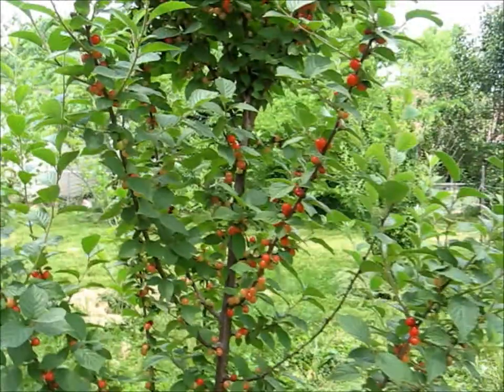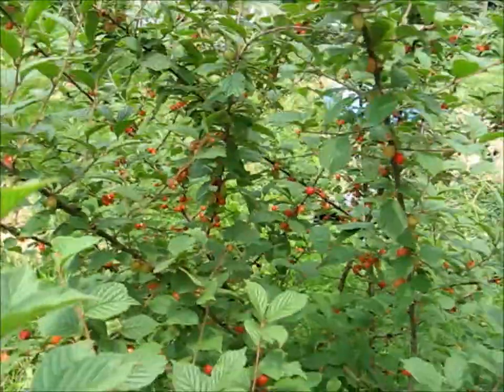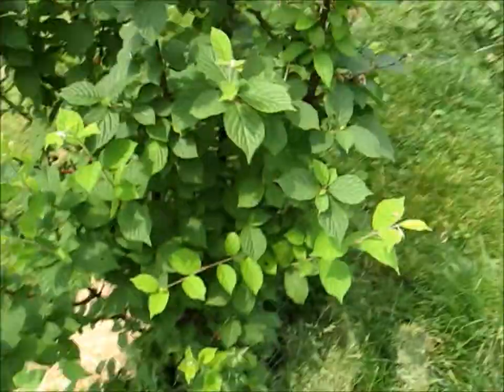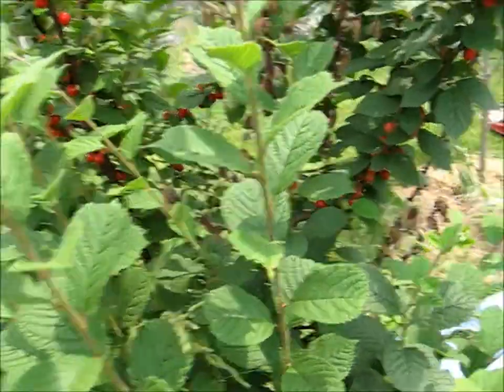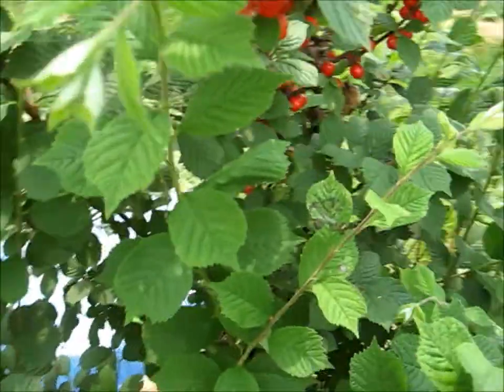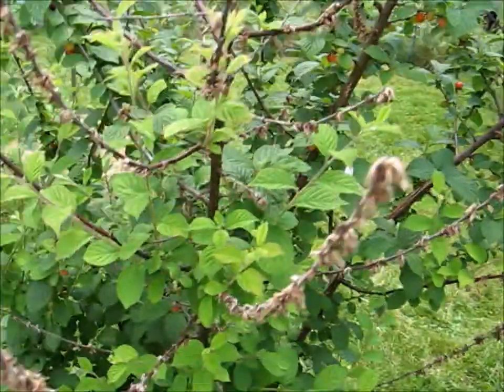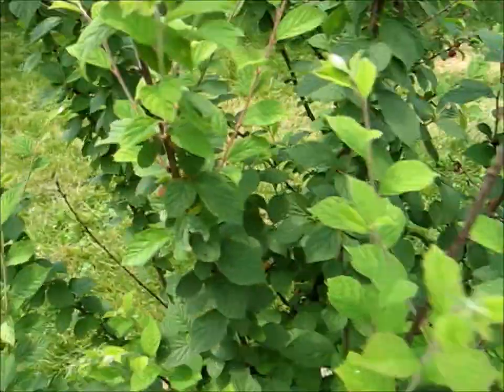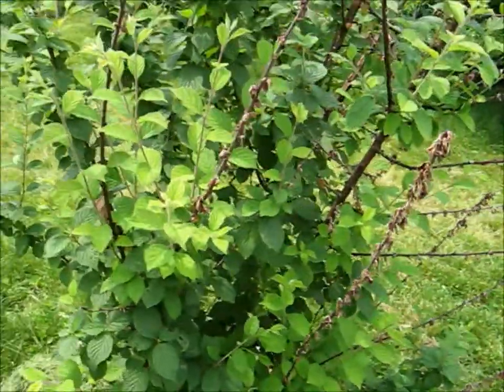Cherry Trees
Cherry trees from my back yard garden.
We have cherry and apple trees along with grape vines, raspberry bushes, blue berry bushes, hazelnut bushes, walnut trees, lots and lots of strawberries, and an extensive herb and flower garden.